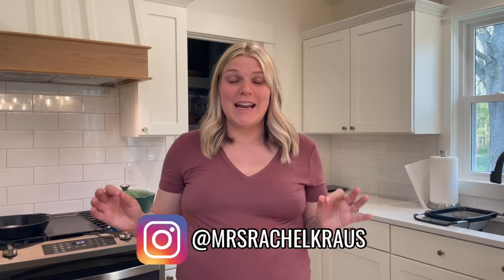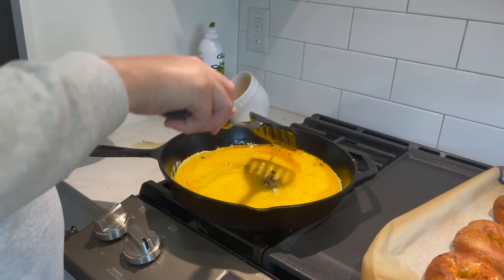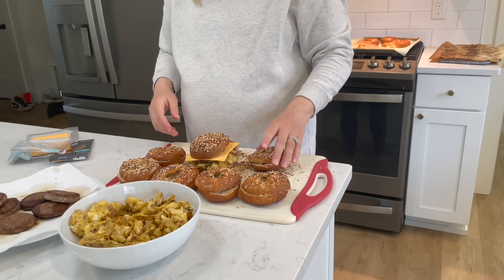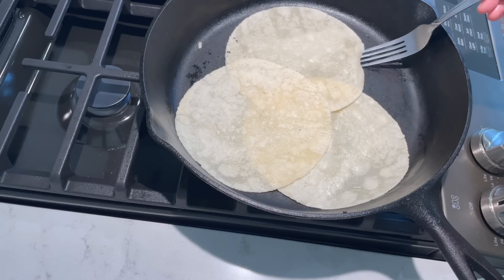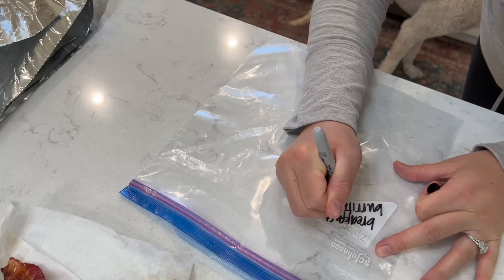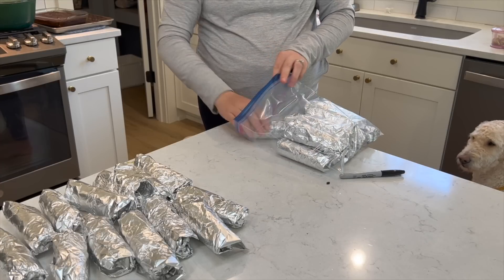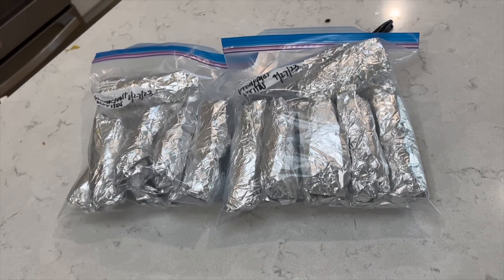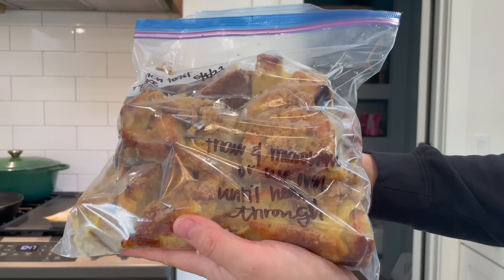*2023* EASY BREAKFAST FREEZER MEALS BEFORE BABY! / POSTPARTUM FREEZER MEALS FREEZER MEAL // Rachel K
Easy + family friendly breakfast freezer meals that you can make before baby! Freezer meals are a lifesaver and worth every minute of preparation. Freezer meal time baby!

Rachel K